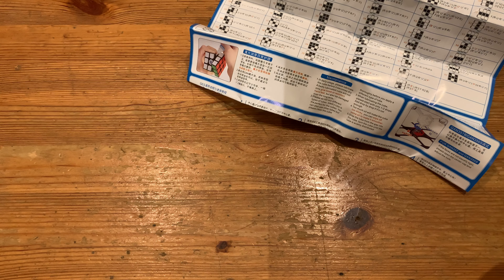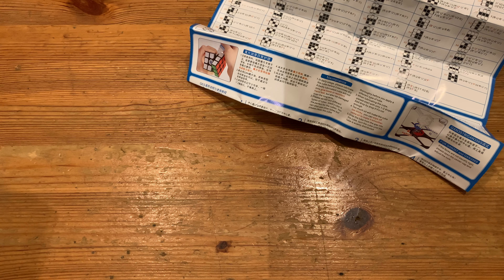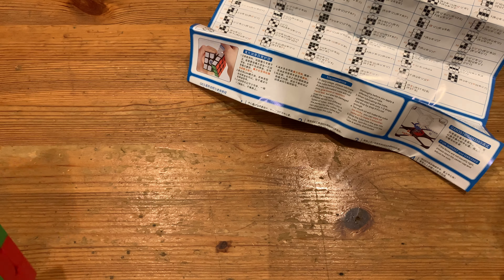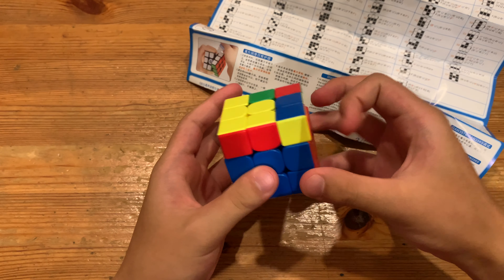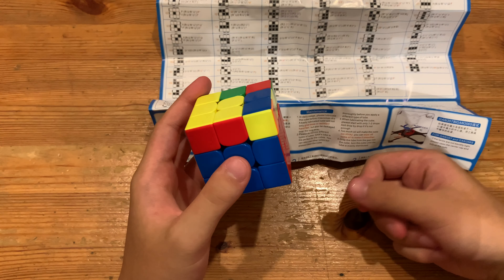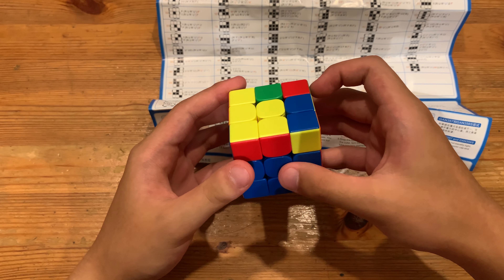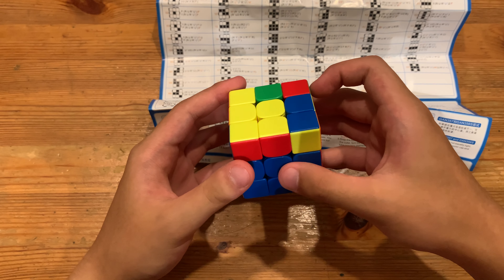GAN’s 9 Move RUF OLL 31!